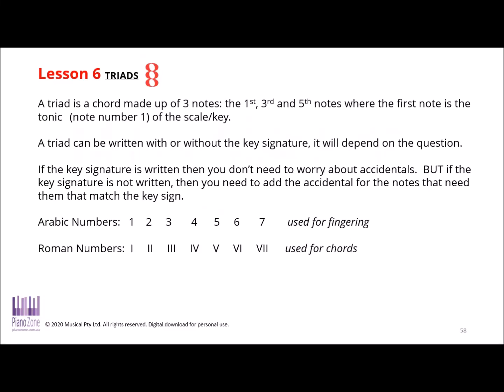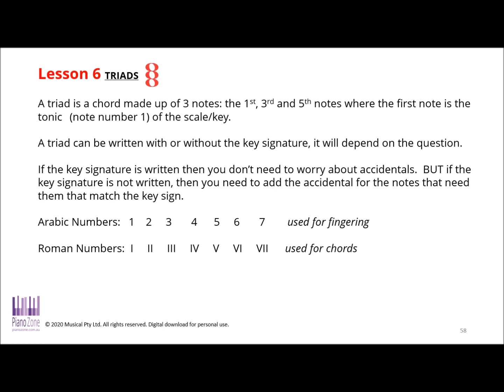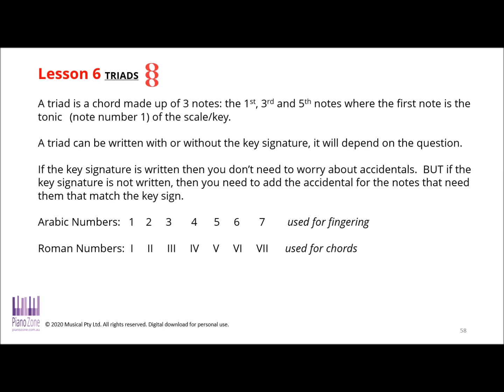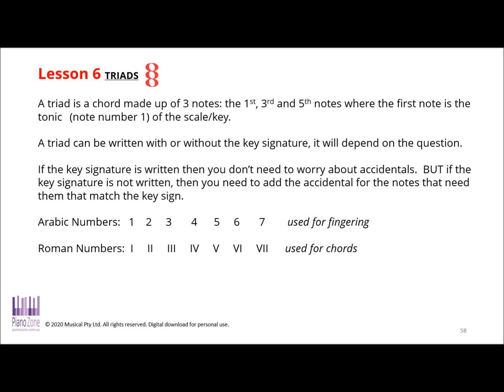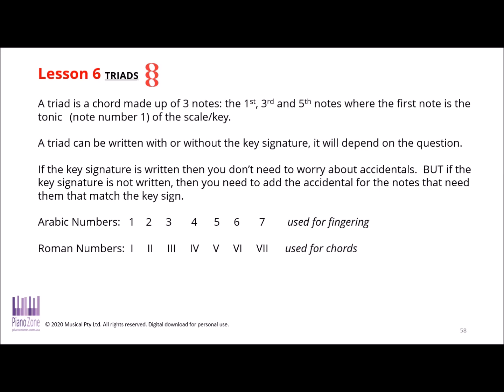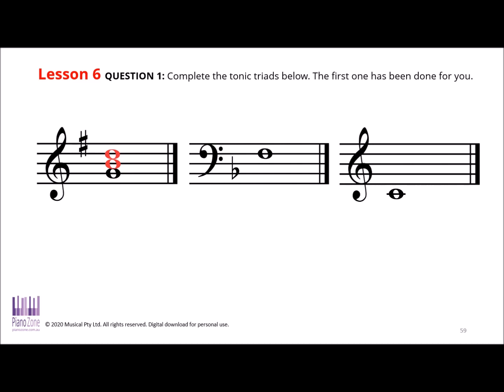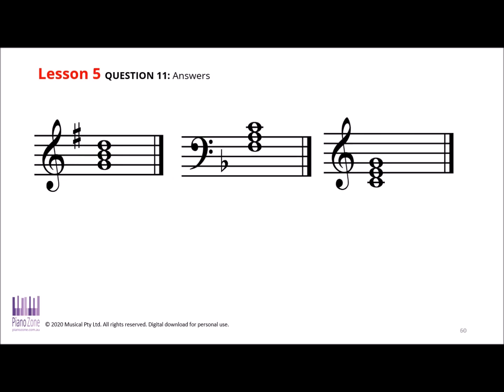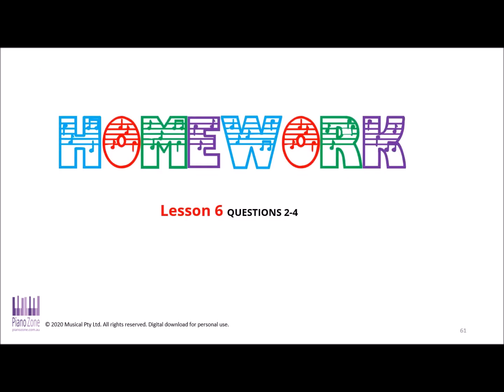Lesson 6 of 8 - Grade 2 Music Theory Untangled: Triads and Chords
Worksheets, Concept Sheets and Answer Sheets for these videos can be found in the Grade 2 Music Theory Untangled student pack

The Grade 2 Music Theory Untangled Student Packs include everything a student will need to prepare for their Theory examination. Each grade's pack includes lesson worksheets, answer sheets, and concept sheets. The concept sheets include all definitions and the worksheets are arranged into lessons with questions for each concept.

Student worksheets are in pdf format and can be printed or marked up while on a digital device. The answers sheets provide the solutions for the worksheets.